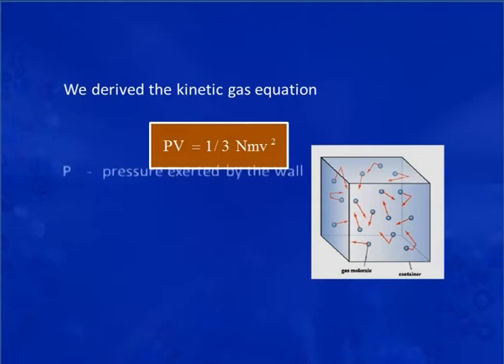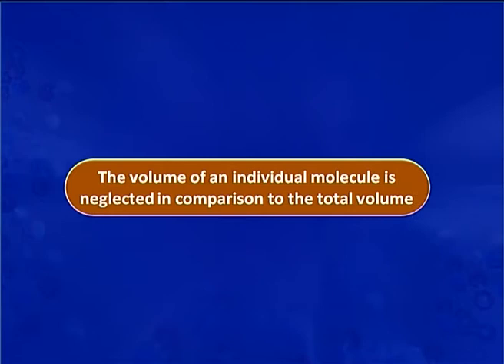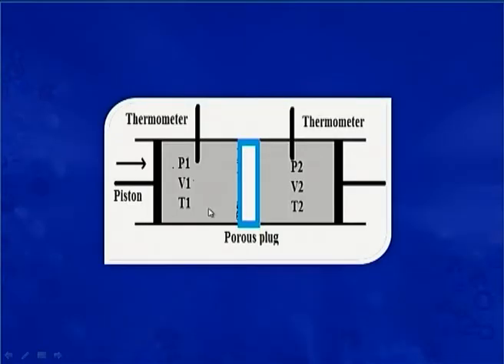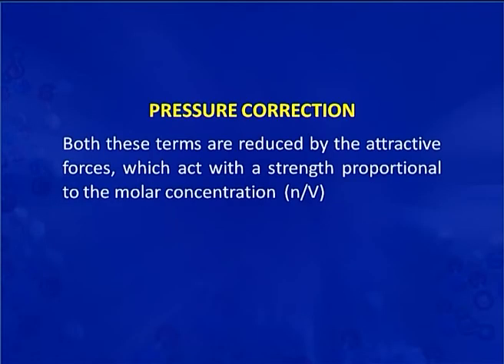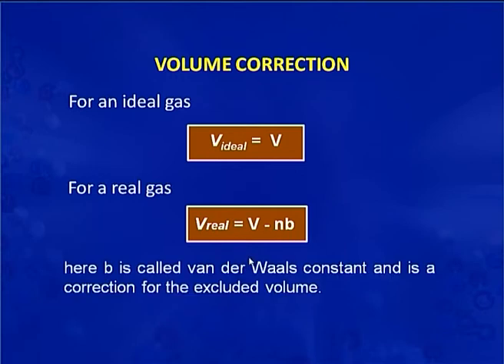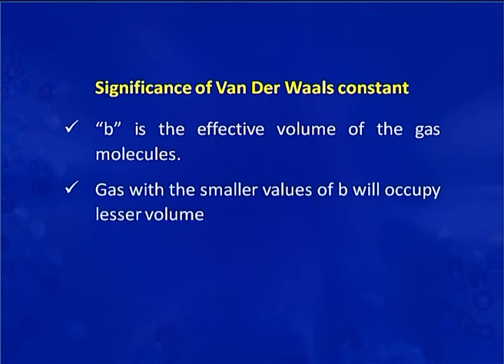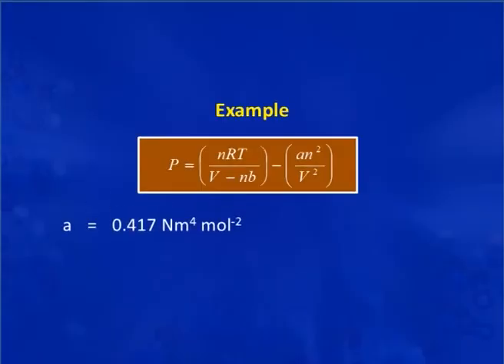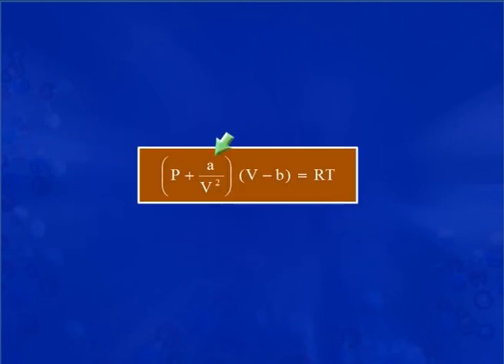GASEOUS STATE-3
Subject: Chemistry
Course: Physical Chemistry – I